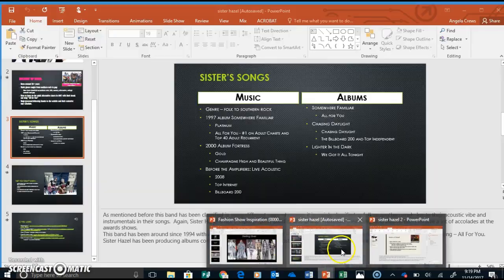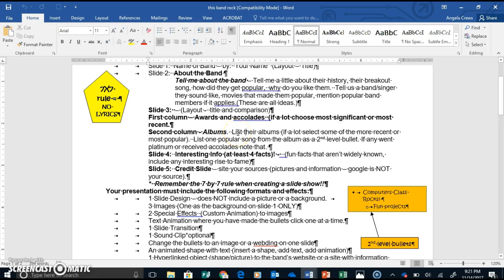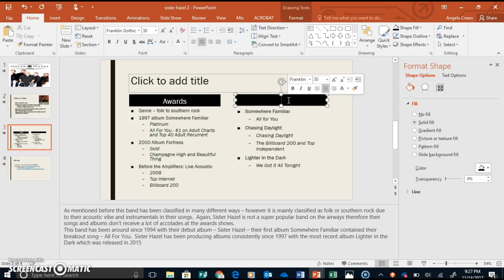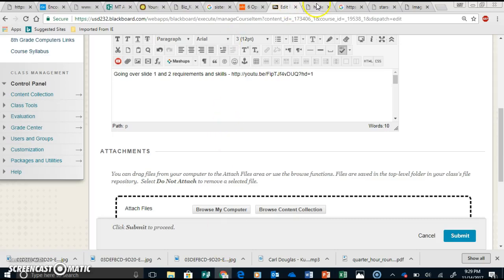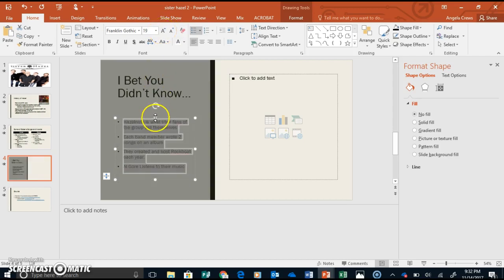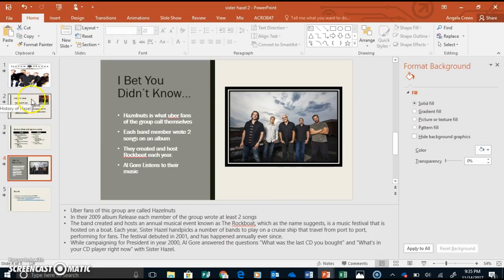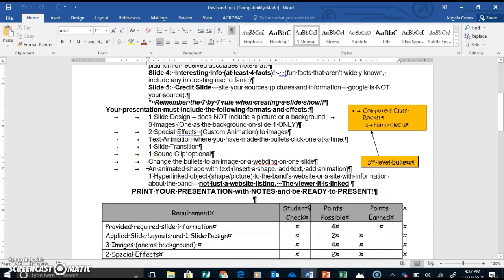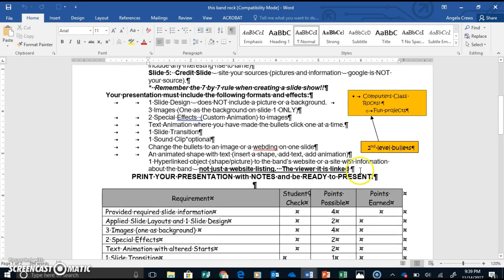Band PPT - slides 3-5